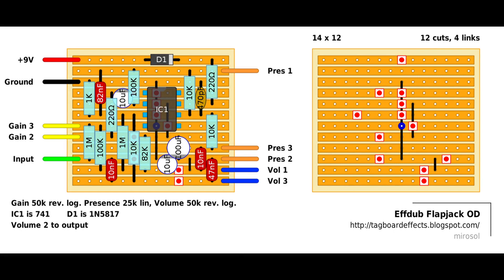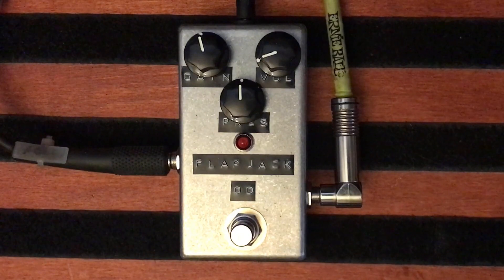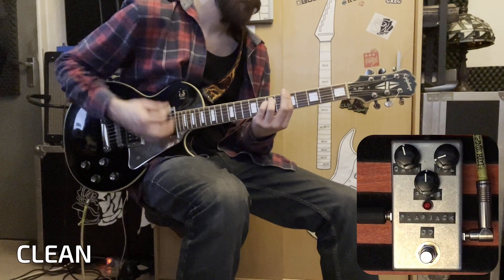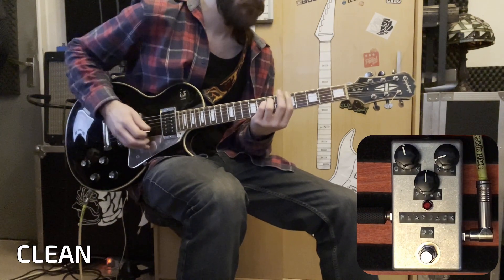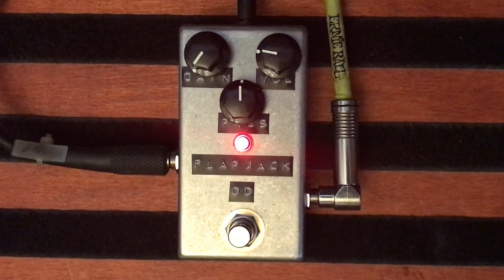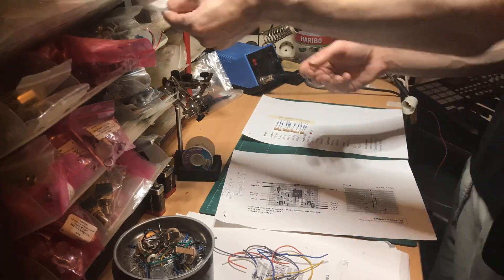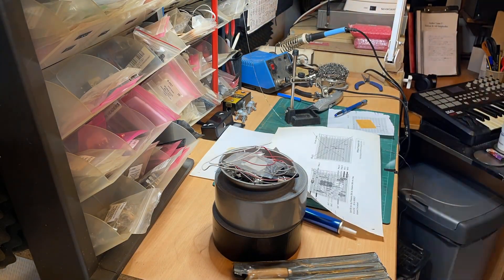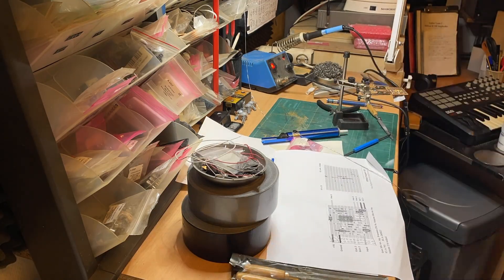DIY Pedal Demo - Effdub Flapjack OD (Stripboard) - Overdrive/Distortion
DIY Pedal Demo of the Effdub Flapjack OD layout from tagboardeffects, by Mirosol. As with any of these videos, the end-result depends on many factors including part-tolerances, component-choices and build quality, so don't expect the exact same sound from your build.

RECORDING SETUP:
2008 Epiphone Les Paul Custom
Fender Hot Rod Deluxe II
RED Audio RVD9 dynamic microphone
Rode NT1-A condenser microphone (voiceover)
ZOOM R16 Interface
Lancaster Pulse (1971 Fender Deluxe Reverb impulses, L:NT1-A Cap Edge 5in, R:NT1-A Cone Edge 6in, Amb: NT1-A Room Ambience)

TIMESTAMPS:
00:47 Circuit introduction/controls
01:13 Clean sound
01:28 Exploring gain
02:51 Exploring presence
03:37 Build details